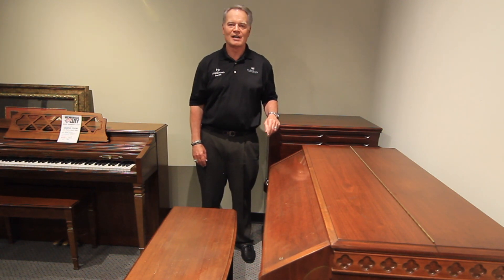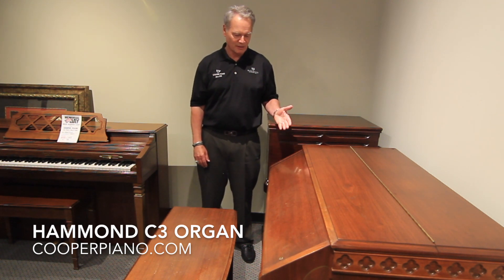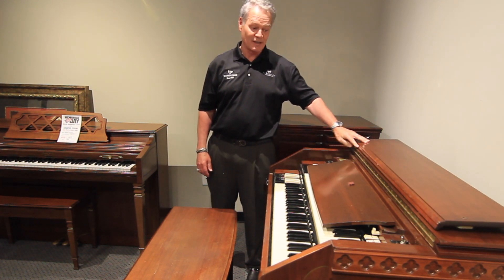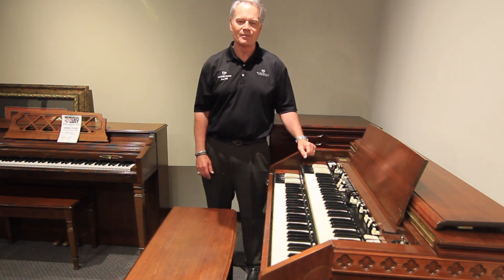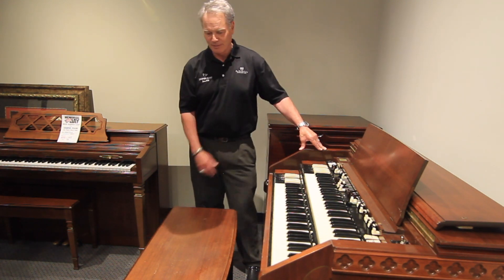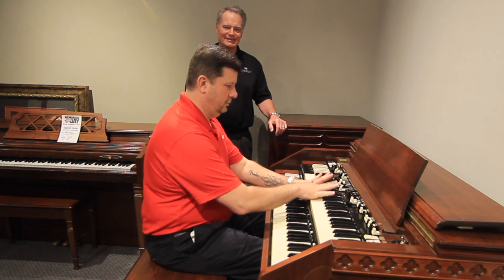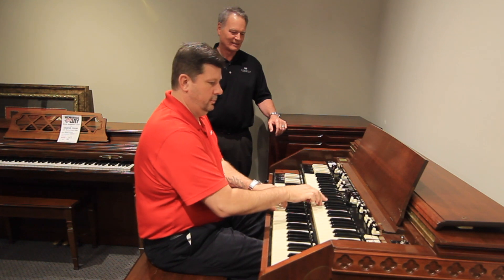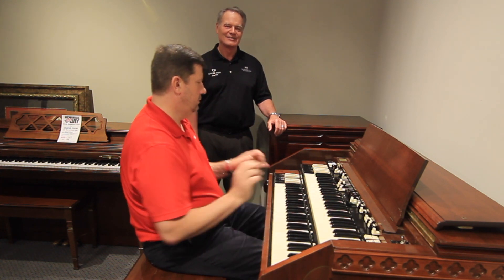Hammond C3 Organ!